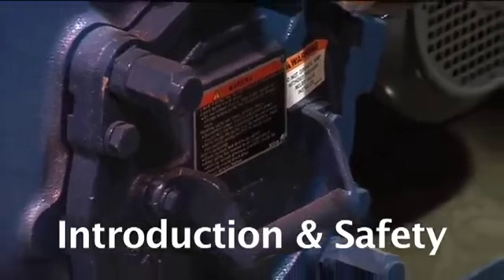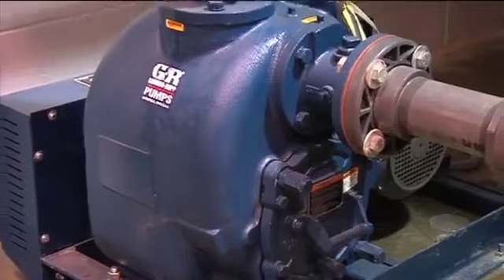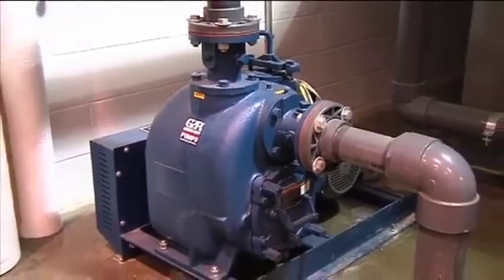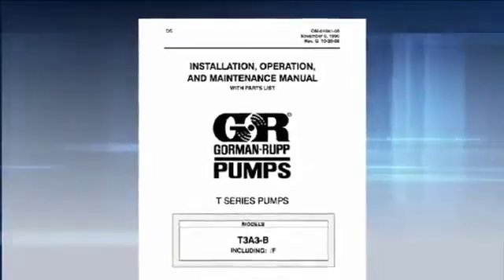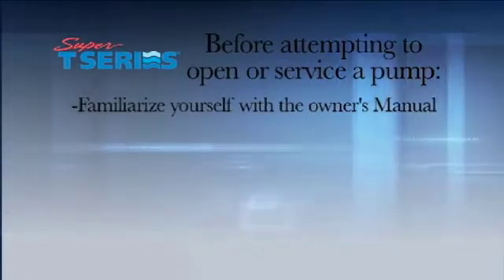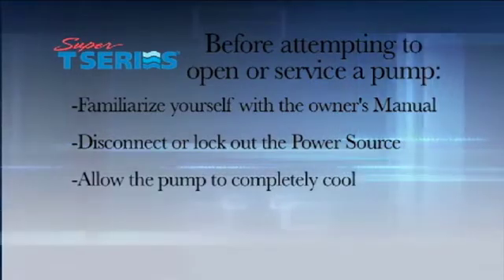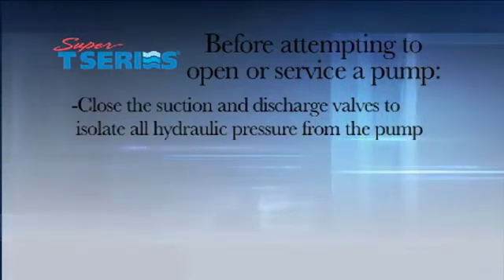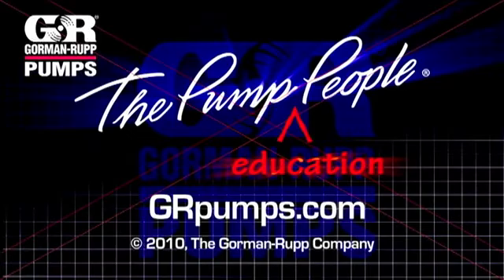Gorman-Rupp: Super T Series Pump Maintenance Pt 1 Intro and Safety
The first in a series of videos on servicing Gorman-Rupp Super T Series pumps. This video covers safety procedures that need to be observed before working on this equipment.